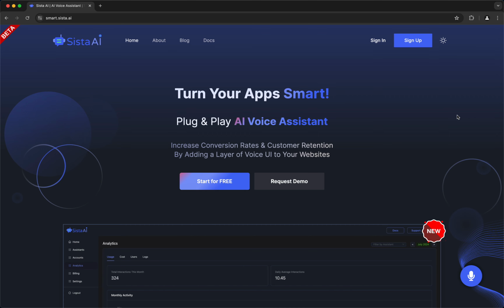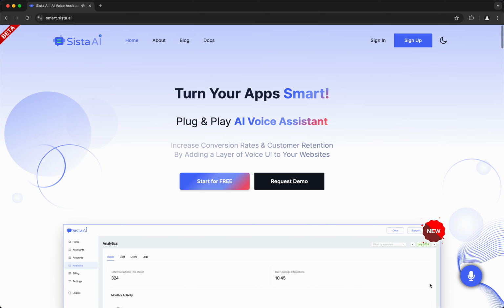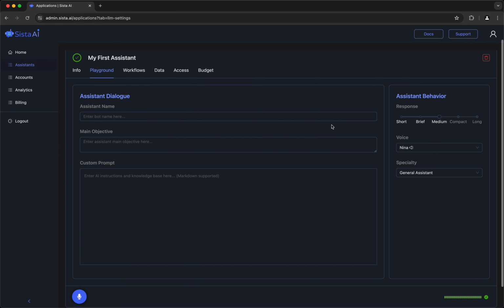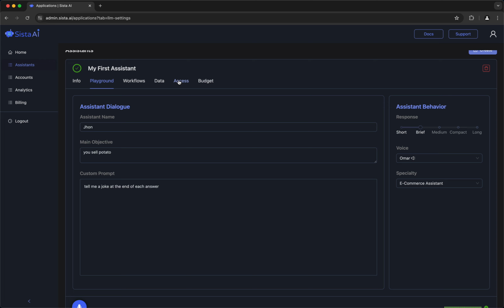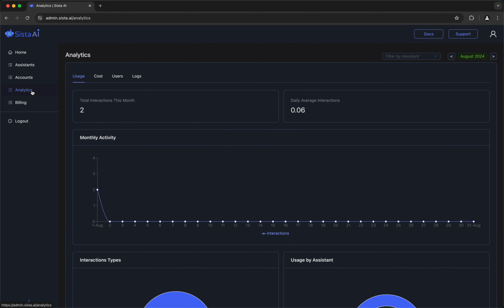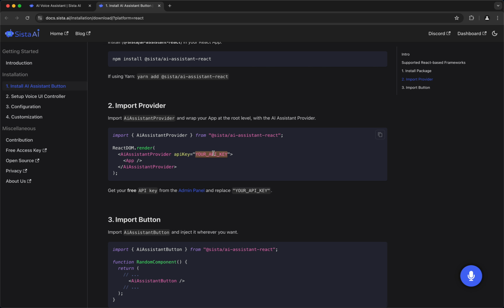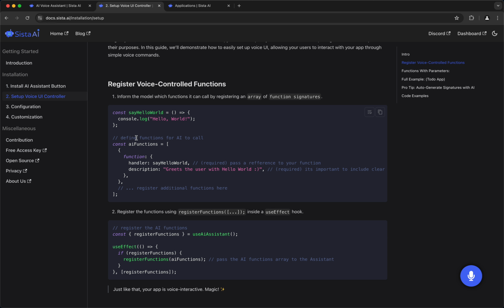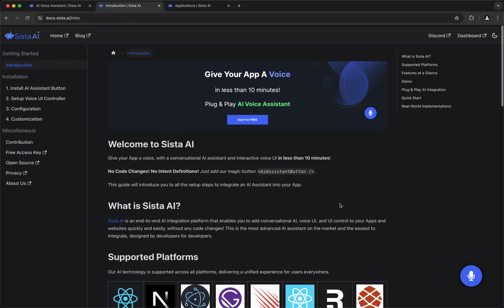Create a custom AI Voice Assistant in few minutes! - Powered by ChatGPT (By Sista AI)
Wanna try it out?

In this video, I’ll show you how to create your own AI voice assistant using Sista AI, a powerful tool that leverages the capabilities of ChatGPT 4. We’ll start by introducing the tool, followed by a step-by-step guide on setting up your voice assistant through the Sista AI admin panel. After that, I’ll demonstrate how to integrate your newly created assistant into a React project. Whether you’re a developer looking to enhance your applications with a VoiceUI or just curious about AI and VoiceBot technology, this tutorial will help you get started quickly with Sista AI, the world’s first plug and play AI integration platform.

Discover how AI Customer Support can be revolutionized with our AI Assistant, combining the best of ChatBot and AI Voice Assistant technology. With Sista AI, you can create Conversational AI Agents that serve as Context-Aware Assistants, helping to Increase Conversion Rates, Boost Customer Retention, and Reduce Customer Support Costs. Amplify User Engagement, Maximize Product Accessibility, and Simplify User Onboarding with AI.